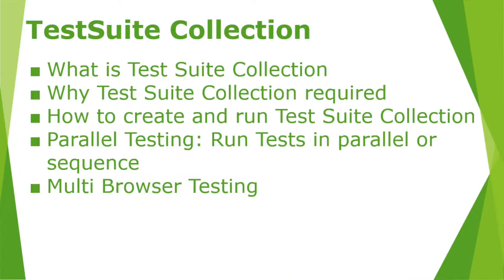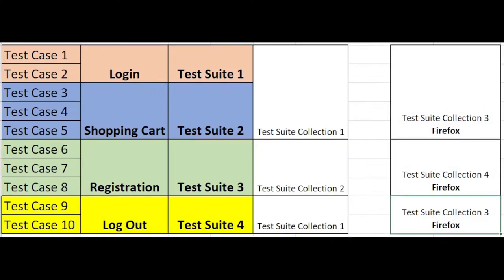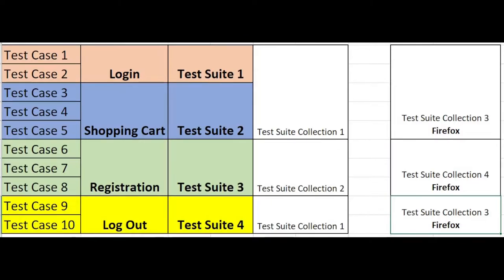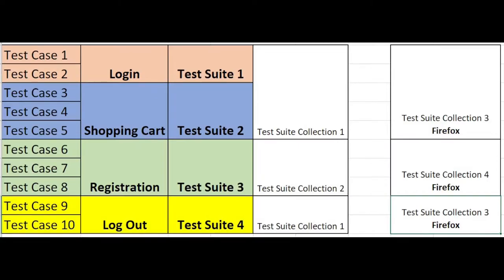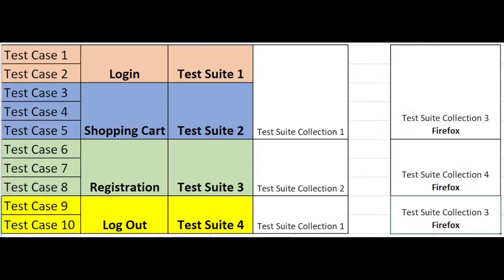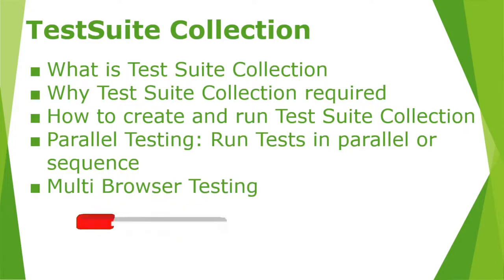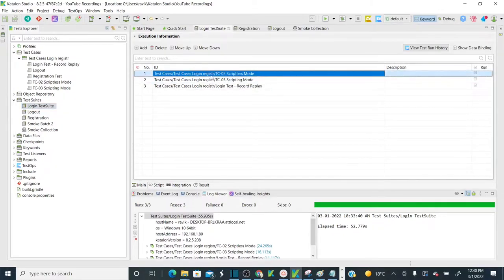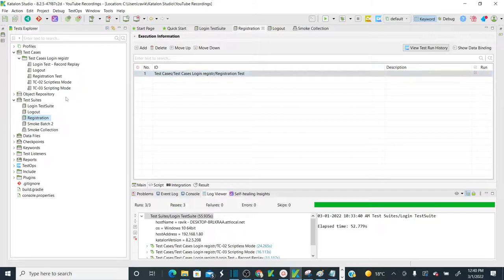Katalon Automation Lesson 07 (Short) - Parallel Testing | Test Suite Collection| Multi Browser Test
- What is Test Suite Collection
- Why Test Suite Collection required
- How to create and run Test Suite Collection
- Parallel Testing: Run Tests in parallel or sequence
- Multi Browser Testing